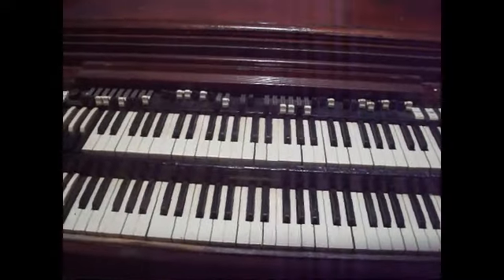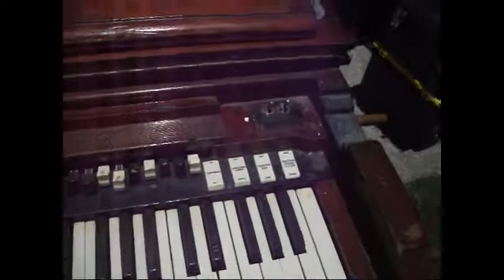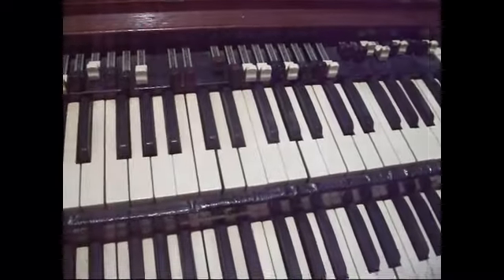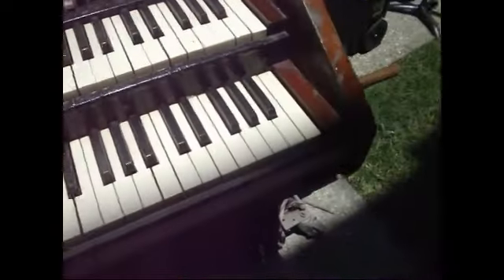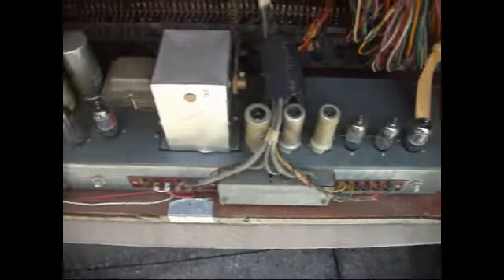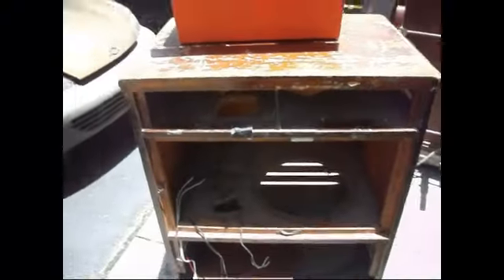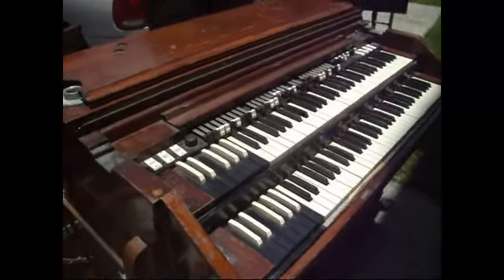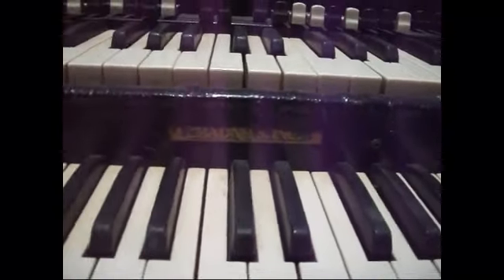Hammond C3 Organ Rebuild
This is my newest Hammond C3 she is going to be a beauty when I finish with her
Jack Henriquez the Funkman bringing you the best
of his world and music